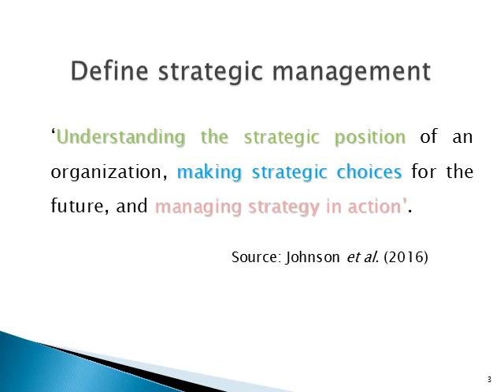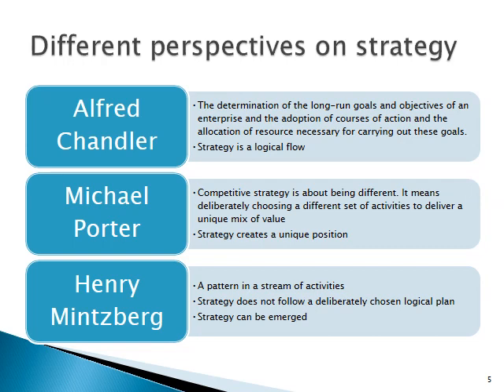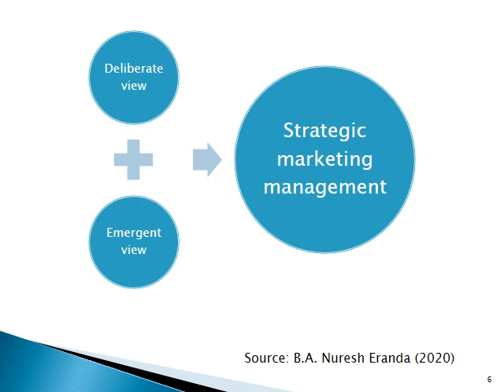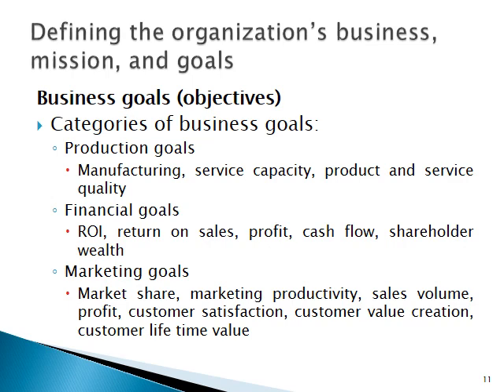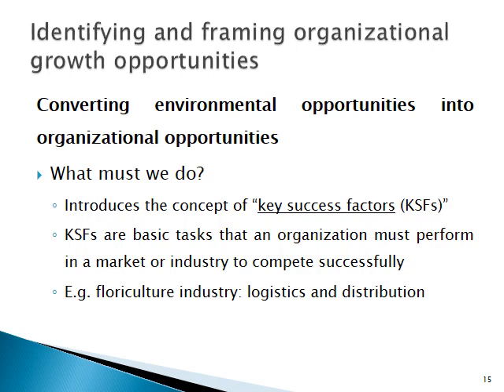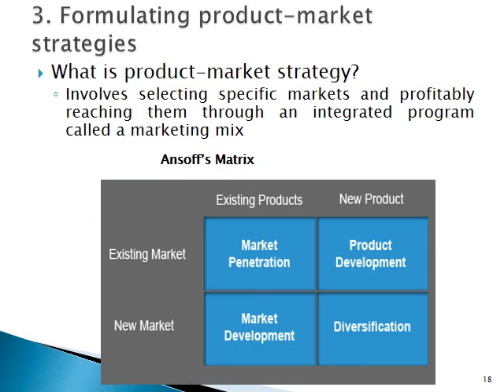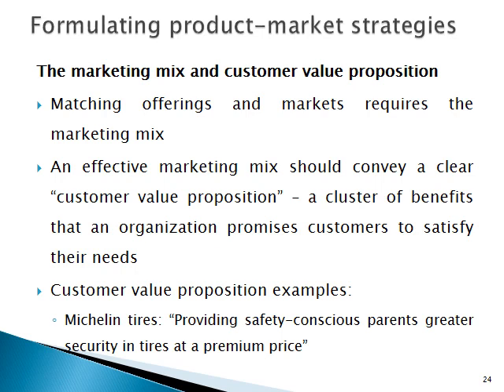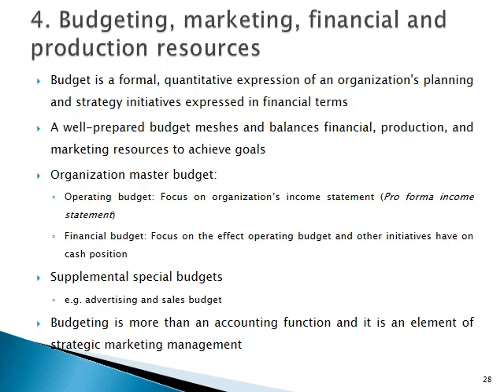Strategic marketing management - Strategic marketing management process - Lesson 2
This is the second lecture in Strategic Marketing Management series which includes the following content
Strategic management
Different perspectives on strategy
Strategic marketing management process:
  - Defining the organization’s business, mission, and goals
  - Identifying and framing organizational growth opportunities
  - Formulating product-market strategies
  - Budgeting, marketing, financial and production resources
  - Developing reformulation and recovery strategies